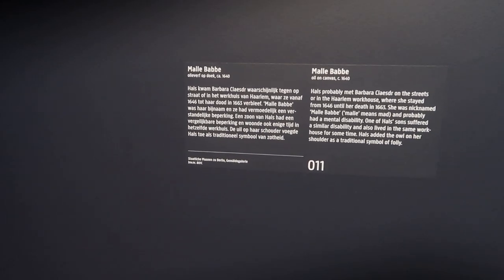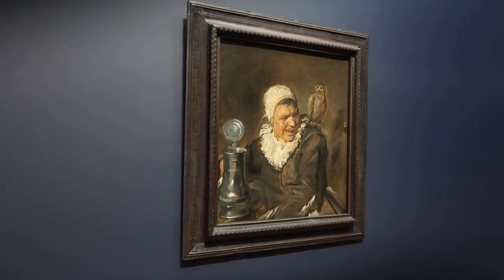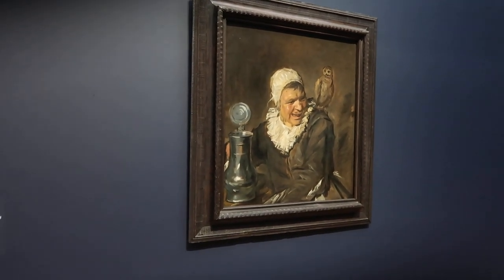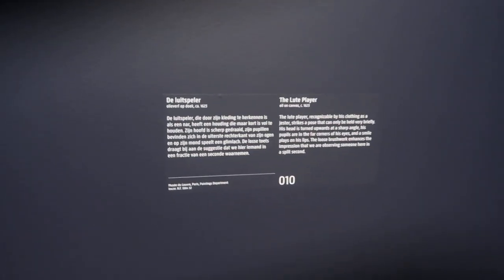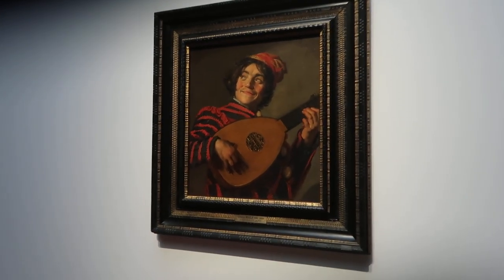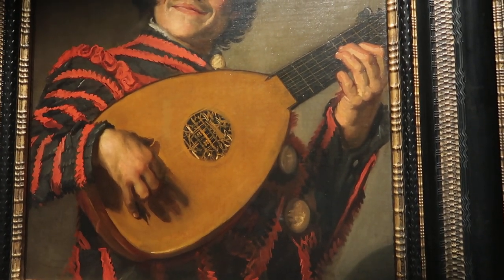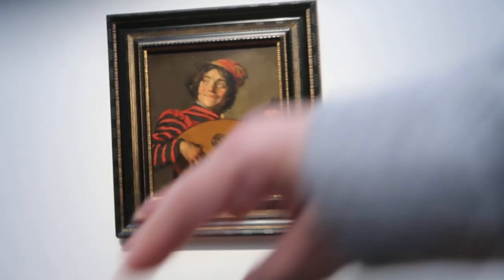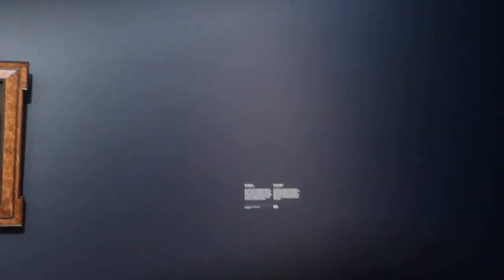Frans Hals Exhibit at the Rijks Museum - 2024